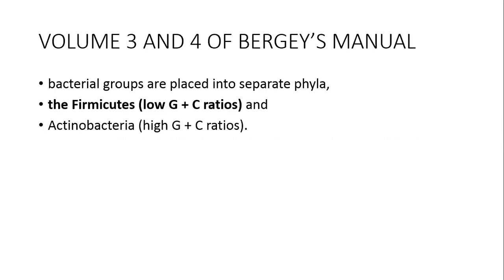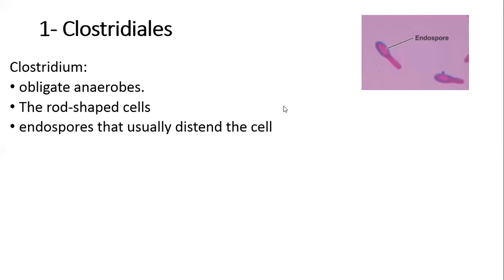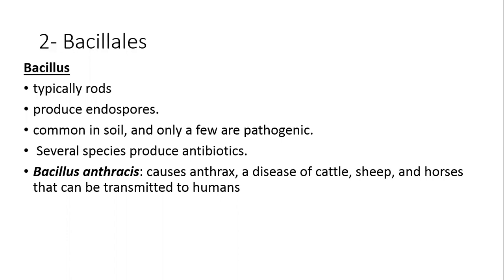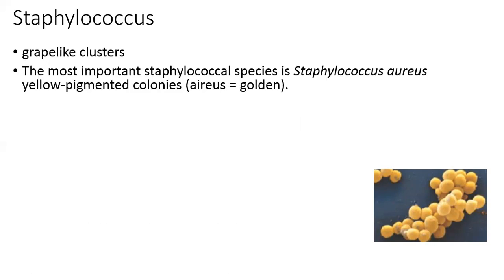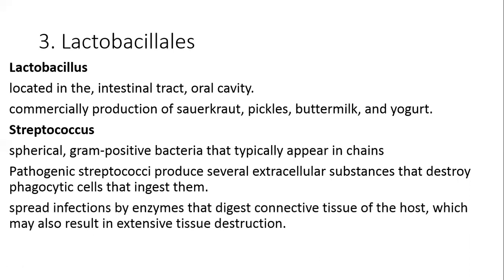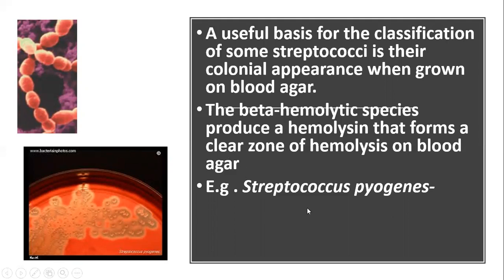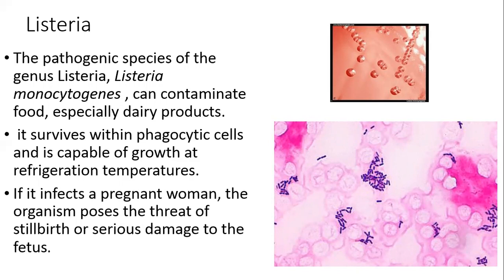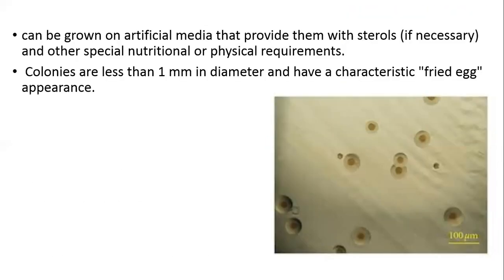Volume 3 - Gram positive bacteria| Bergey's Manual Volume 3 | (Firmicutes) | Microbiology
Volume 3 of Bergey's Manual of Systematic Bacteriology (2nd Edition) focuses primarily on the Firmicutes, a major phylum of Gram-positive bacteria with low G+C DNA content. This volume covers their taxonomy, classification, morphology, physiology, ecology, and medically important genera, including Bacillus, Clostridium, Staphylococcus, Streptococcus, Listeria, Lactobacillus, and Enterococcus. This lecture is ideal for students of microbiology, medicine, biotechnology, and life sciences.
📚 Reference Textbooks:
Bergey's Manual of Systematic Bacteriology, 2nd Edition, Volume 3: The Firmicutes
Tortora, Microbiology: An Introduction
Prescott's Microbiology